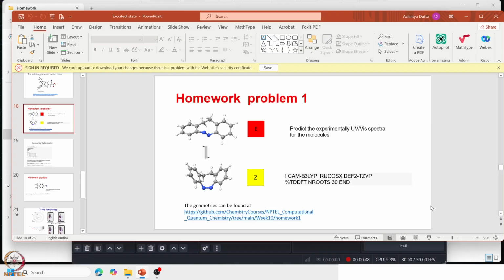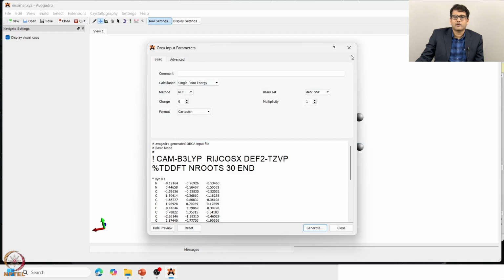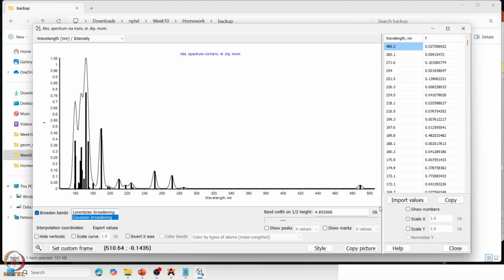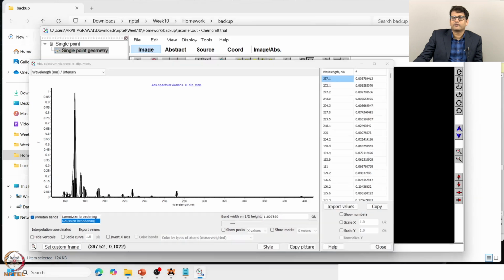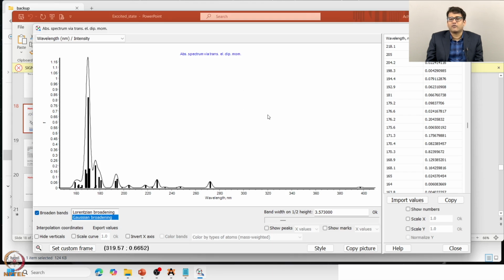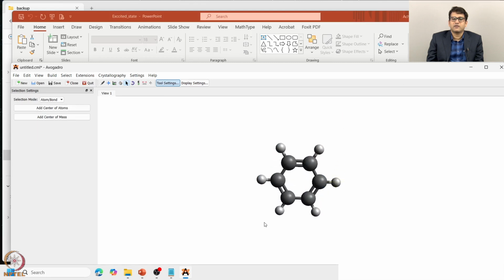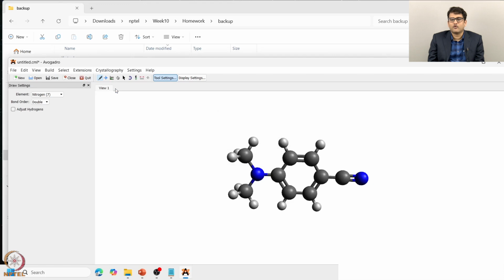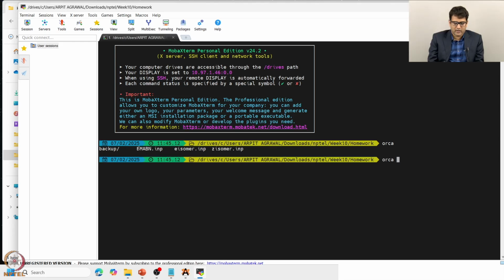Week 11: Lecture 62: Homework problem of Excited State Spectra